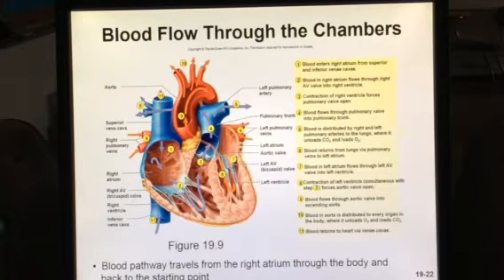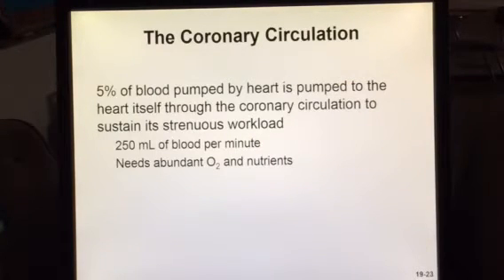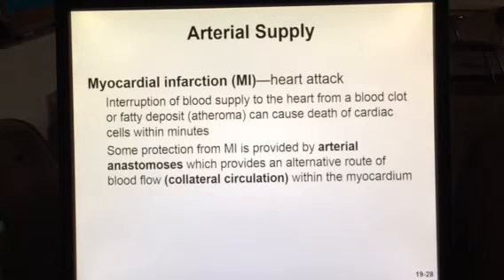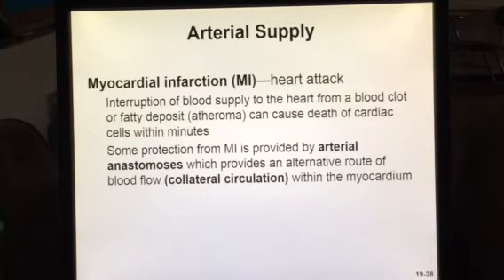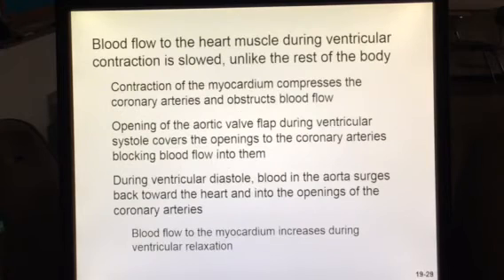Heart anatomy 2